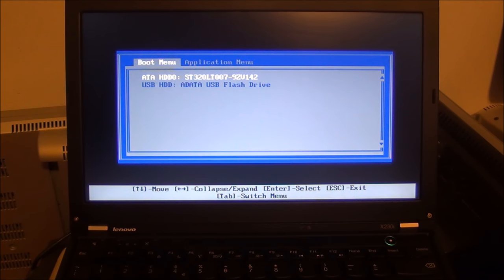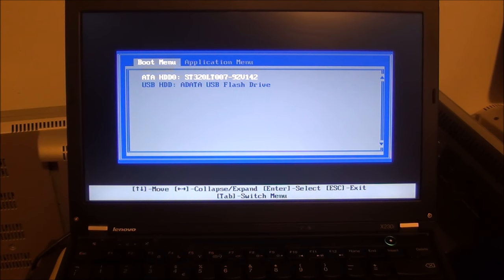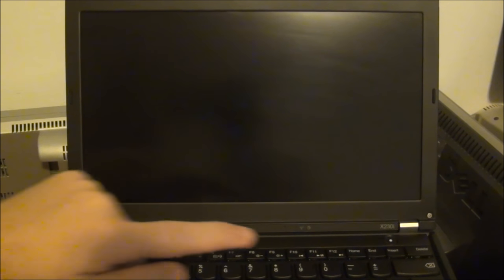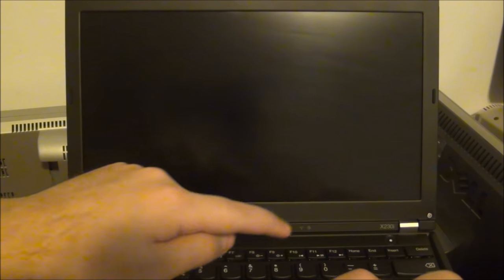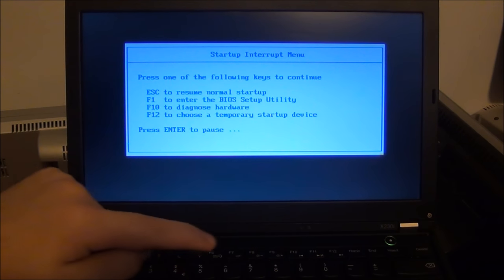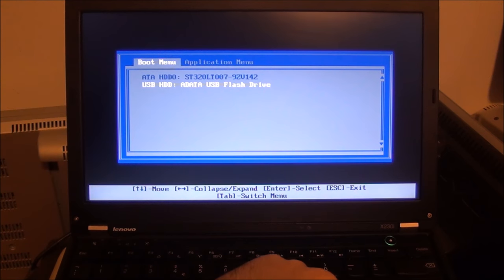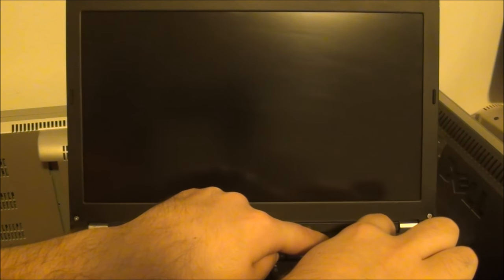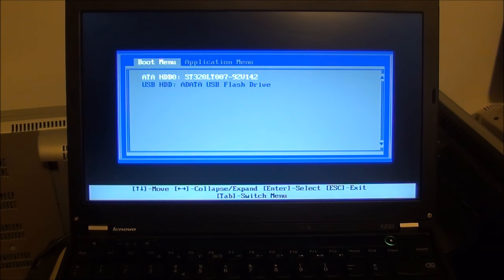How to enter the Boot Options Menu on Lenovo ThinkPad laptops - The easy way!